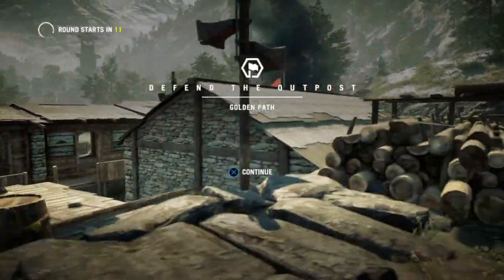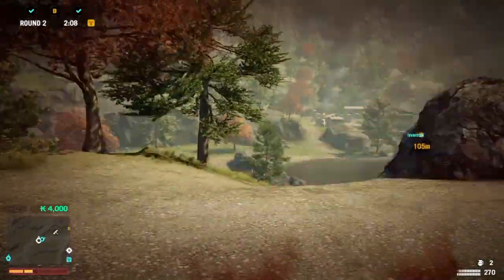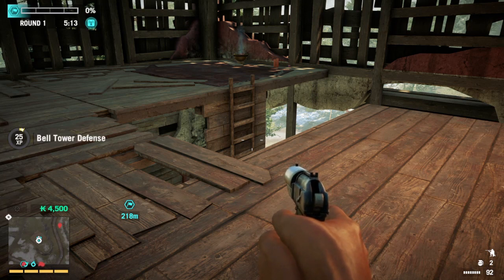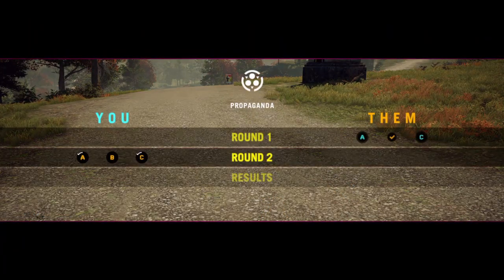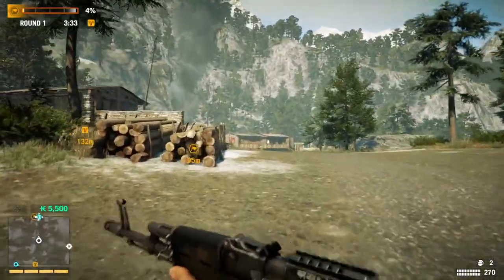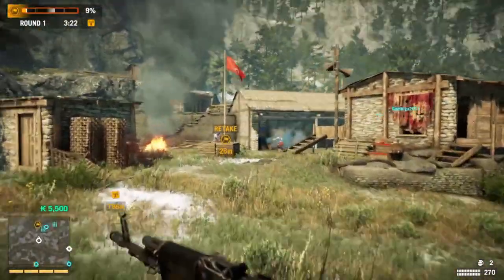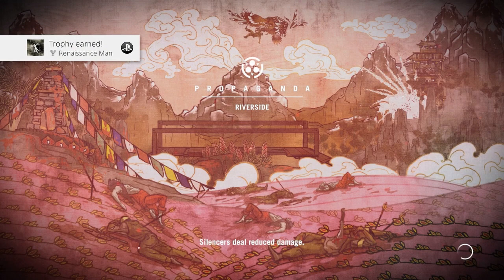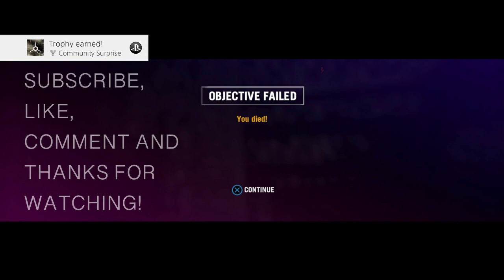Online trophies in 2020? Let's Platinum... Far Cry 4 - Part 20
In this series I tackle Far Cry 4 and go for the platinum! This is the first of my gaming videos so any feedback and (constructive) criticism is not only welcome but highly encouraged.

TROPHIES IN THIS VIDEO:
Renaissance Man
Community Surprise - Both at the end of the video

TROPHIES EARNED SO FAR:
Welcome To Kyrat
Tread Lightly
Quick Learner
Tricked Out
From A Distance
End Transmission
Shutterbug
Make It Rain
Deliver Us From Evil
Renaissance Man
Community Surprise

Meaning we're at 16%